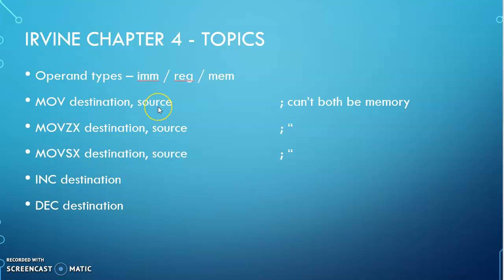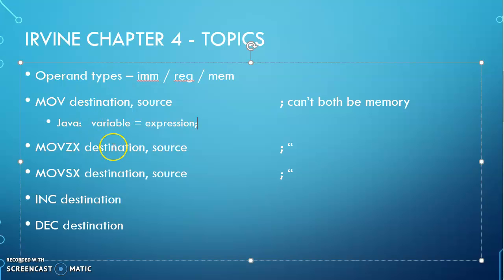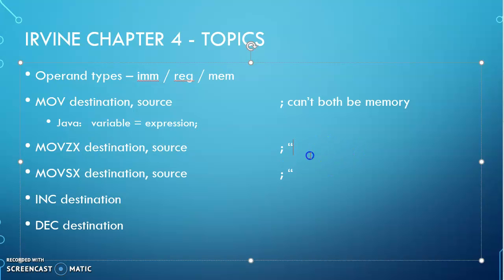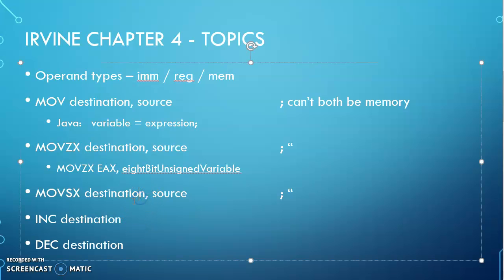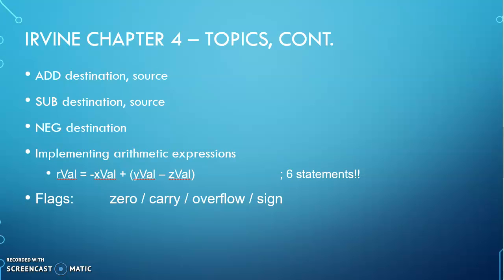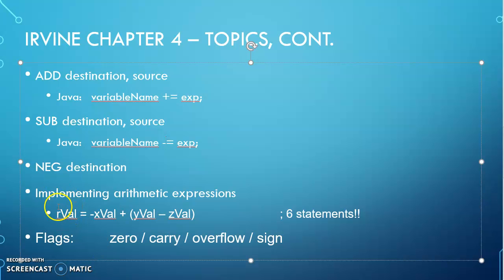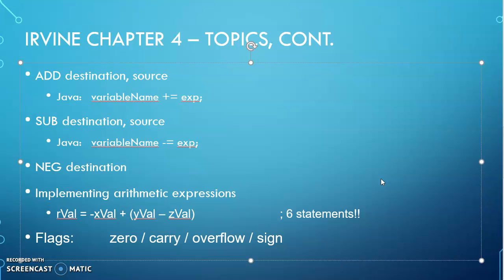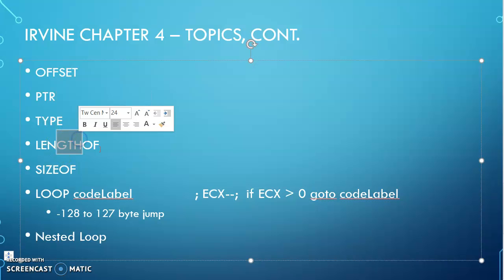CSIT 256 Chapter Overview Irvine Ch 04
Chapter Overview of Irvine Chapter 04 for CSIT 256 Computer Architecture and Assembly Language at RVCC Summer 2020.  Accompanies the Kip Irvine book.